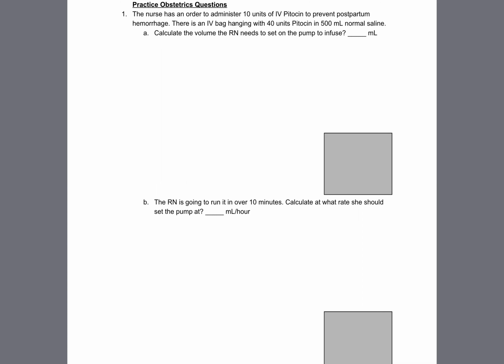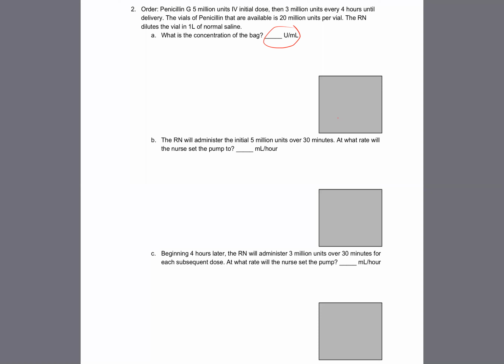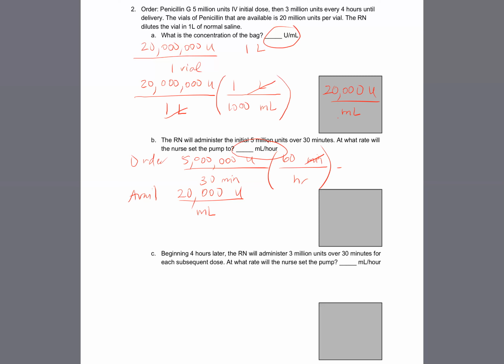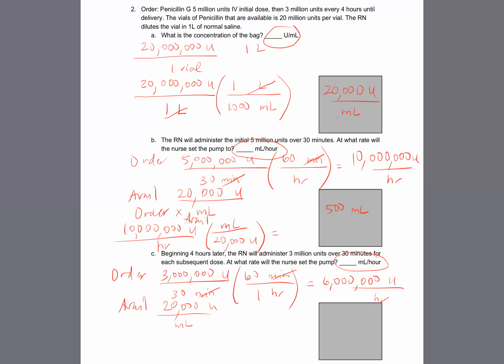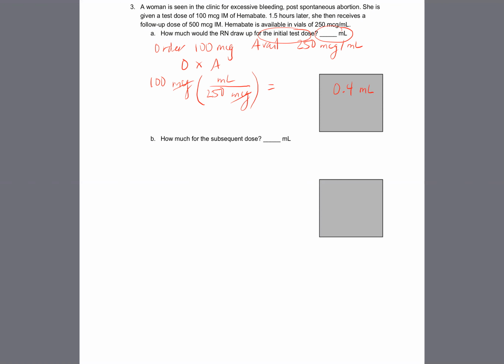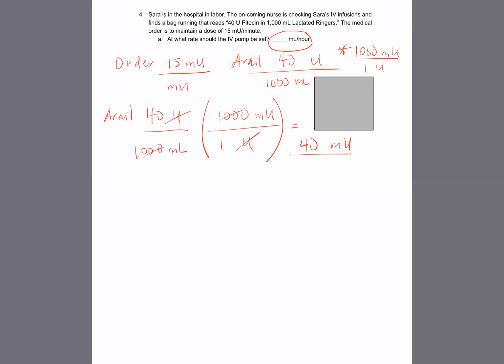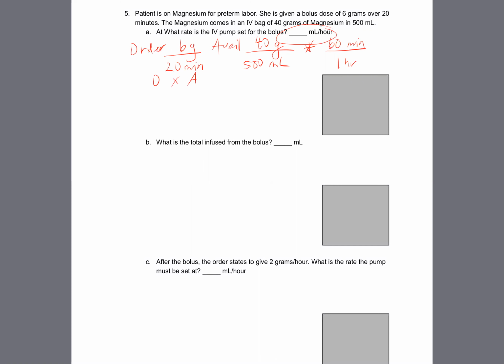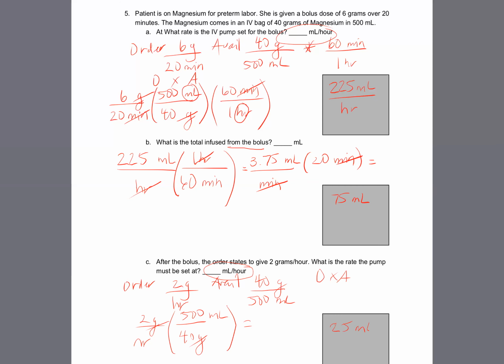Senior 1 OB Med Calc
00:11 #1
2:10 #2
7:53 #3
9:22 #4
11:14 #5